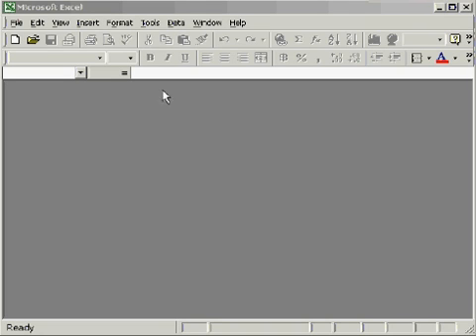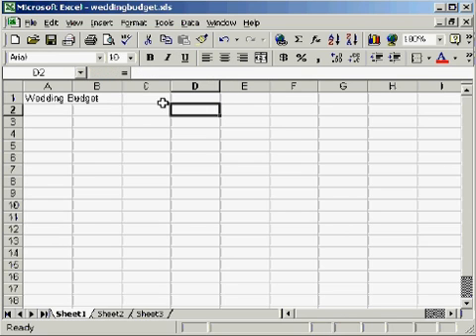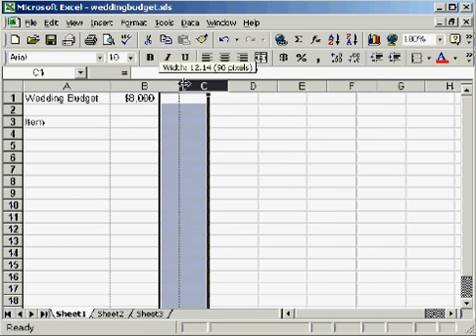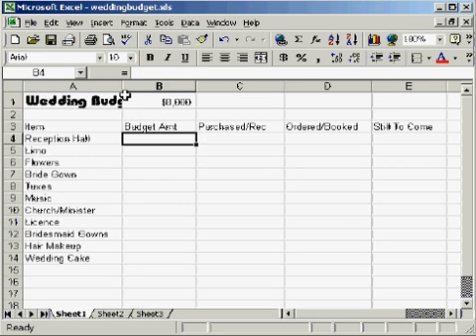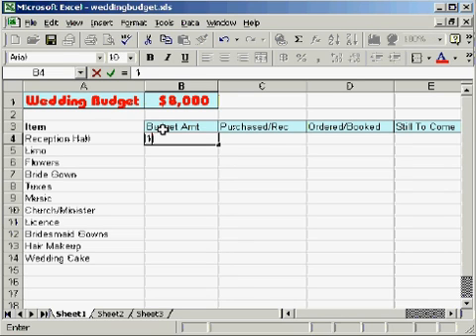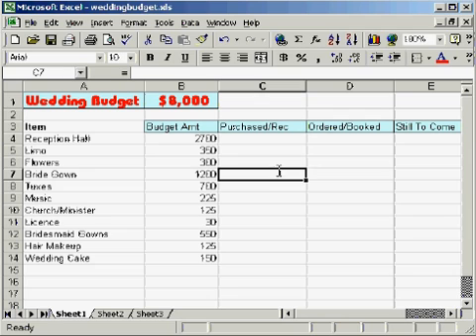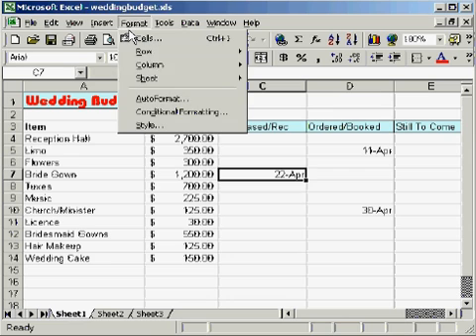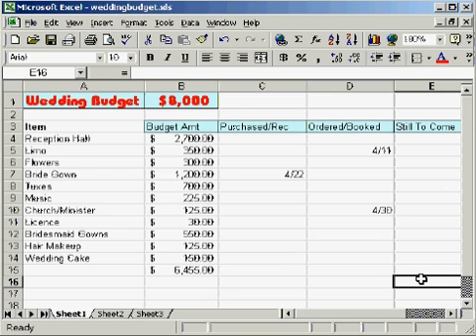Excel create a wedding budget